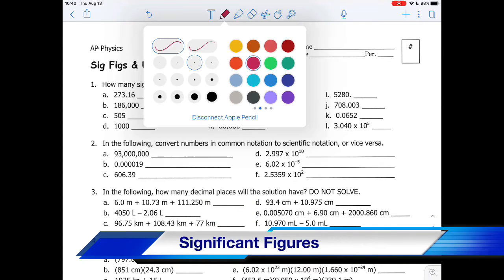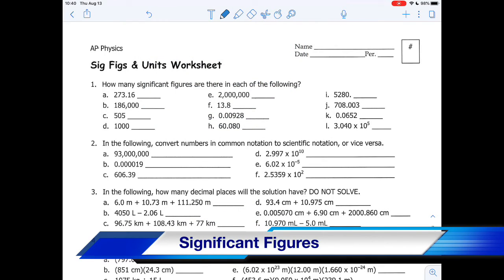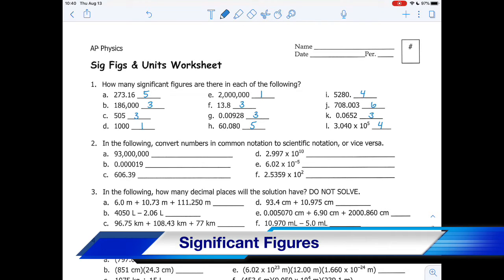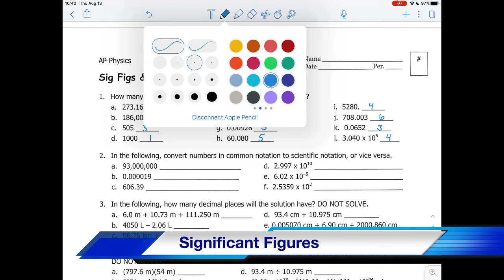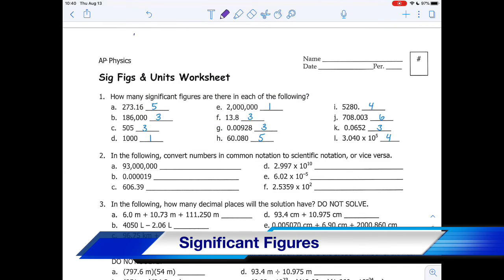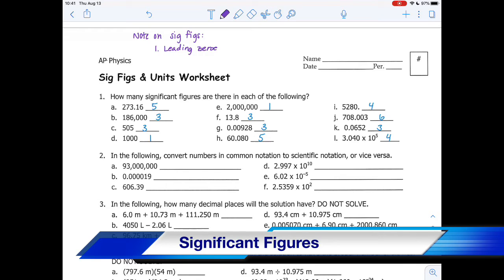Sig Fig Practice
Follow McKinney as she gives general rules about Sig Figs for class.